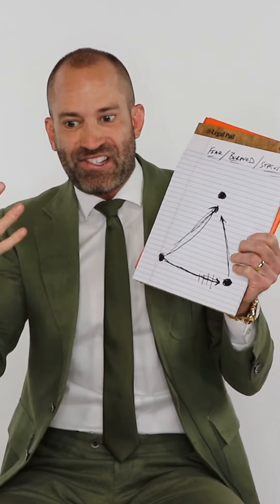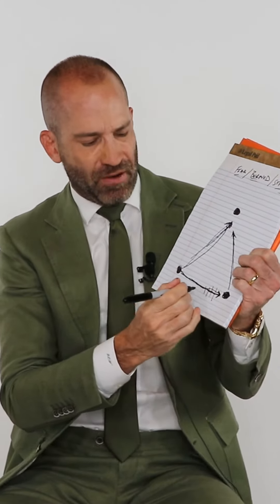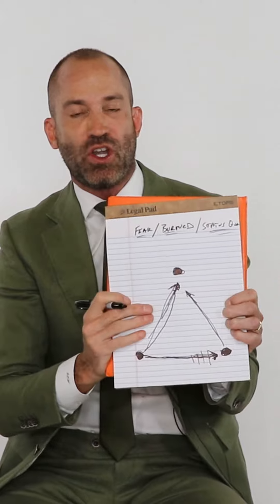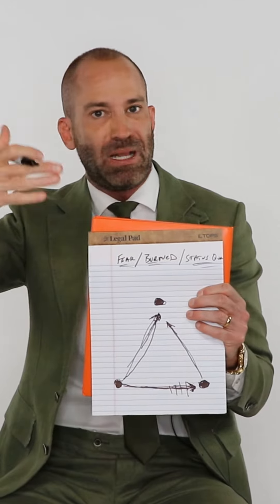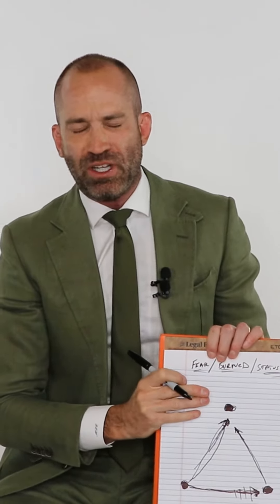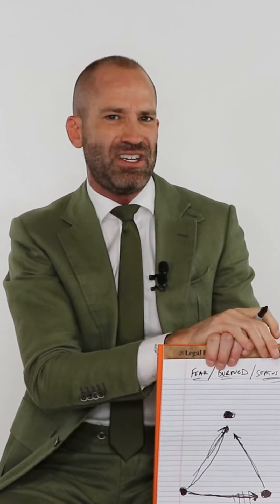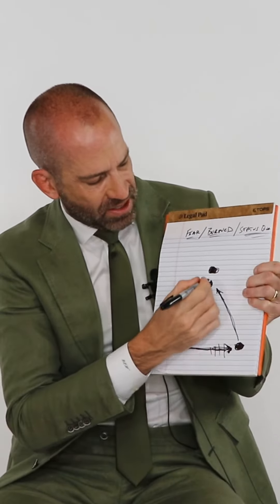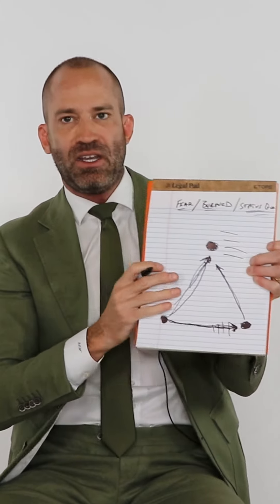DAILY SALES TIPS with MATT EASTON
Get REAL Daily Sales Tips. 📢 Attention all sales enthusiasts and professionals! Are you looking to elevate your sales game and achieve unprecedented success? Look no further than Matt Easton's YouTube channel, where you can find a goldmine of invaluable knowledge - Daily Sales Tips!
🎯 Daily Sales Tips: Yes, you heard it right! Matt Easton, the sales guru himself, brings you daily nuggets of wisdom, strategies, and techniques that can revolutionize your approach to selling. Whether you're a seasoned sales veteran or just starting your journey, these daily sales tips will keep you at the top of your game!
But that's not all! For those of you who crave more in-depth, comprehensive sales training, Matt Easton has got you covered. Introducing the ultimate destination for the best sales training in the world!
🏆 At Easton University, you'll gain access to a treasure trove of courses, modules, and resources, all designed to hone your selling skills and boost your confidence in any sales scenario. From prospecting and pitching to negotiation and closing, you'll master every aspect of the sales process, and elevate your performance to unprecedented heights.
Don't forget to check out for an unparalleled learning experience. Here, you'll find not just theoretical concepts, but practical, real-world advice that has been tried, tested, and proven by successful sales professionals.
📈 Daily Sales Tips, Daily Sales Tips, Daily Sales Tips, and Daily Sales Tips - These daily nuggets of wisdom are your stepping stones to sales excellence. So what are you waiting for? Join the sales revolution with Matt Easton and unlock your true potential today!
🌟 Remember, success in sales is not a matter of chance - it's a matter of choice. Choose to invest in your growth, choose to follow Matt Easton for daily sales tips, and choose to embark on a transformational journey Your sales success story awaits!

Watch for information on:
Daily Sales Tips
Sales Tips
Free Sales Tips
What are some good sales tips
best sales tips
sales tips for success
sales tip of the week
sales tip of the month
Matt Easton
Easton University
sales tips and tricks
daily sales motivation